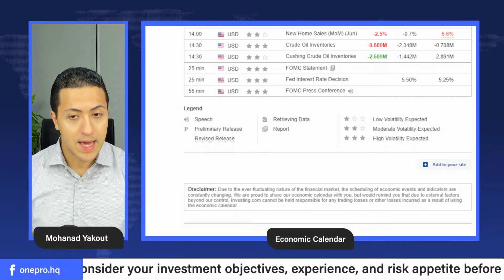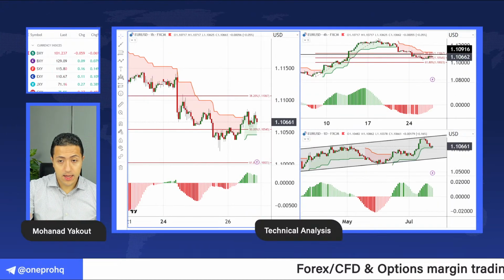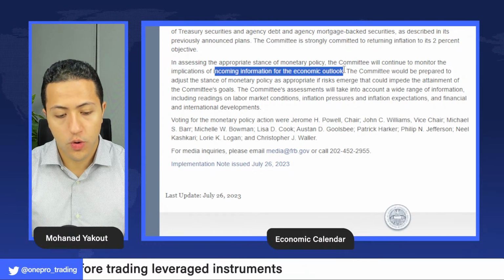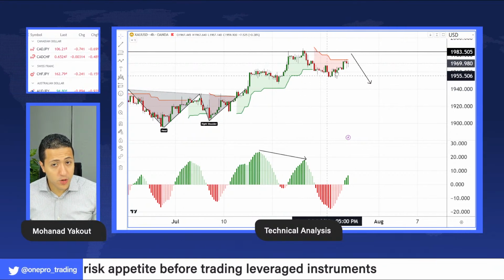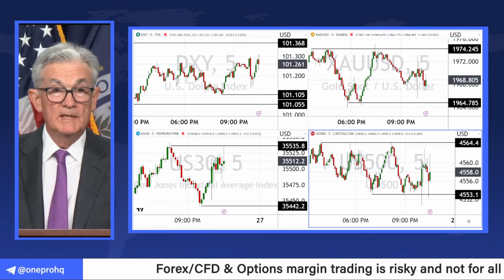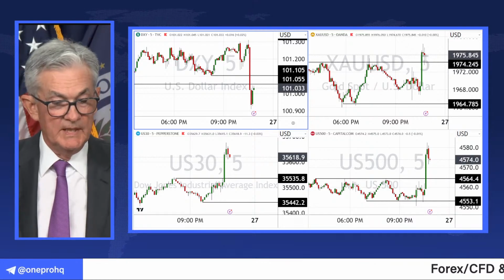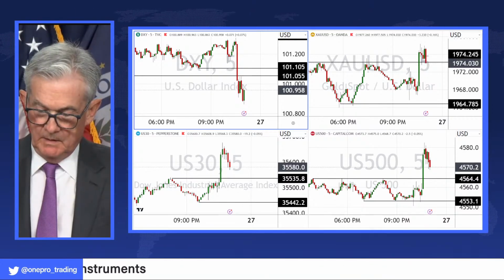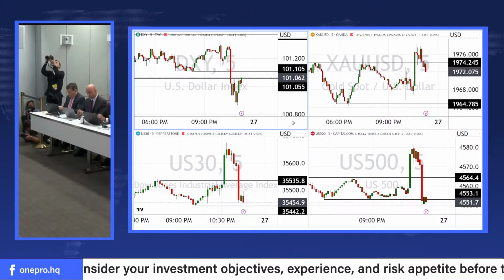Live: Is This The Fed's Last Rate Hike or There Will Be More? How will The US Dollar React?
Welcome to ONEPRO's live coverage of the Federal Reserve's meeting, where it is expected to raise interest rates by 25 basis points, potentially ending a 16-month run of aggressive monetary policy tightening.

Mohanad Yakout, Head of the Market Research Team at ONEPRO, will provide expert technical analysis for US Dollar pairs and insights for the Fed meeting and answer your questions about the impact on the economy and financial markets.